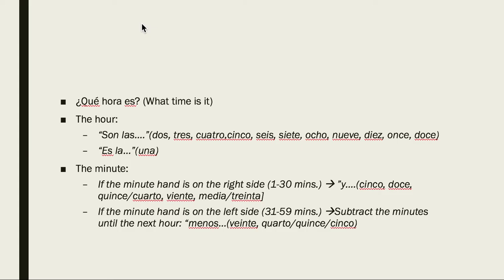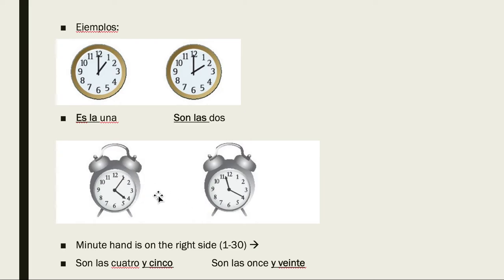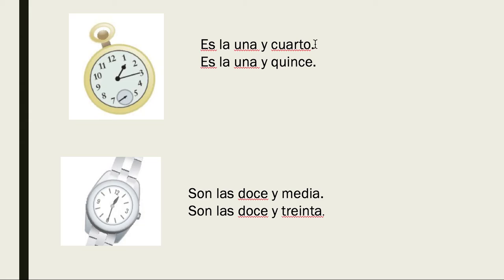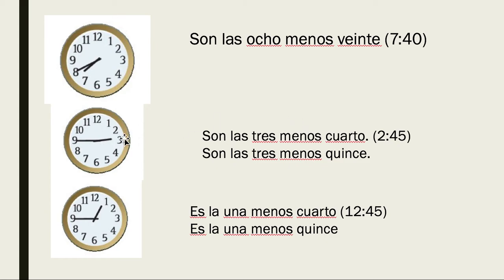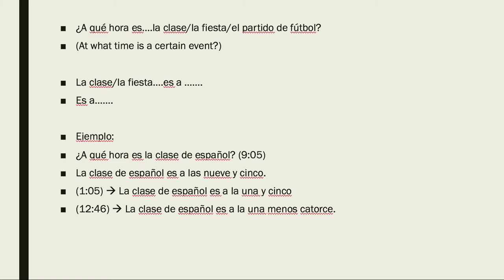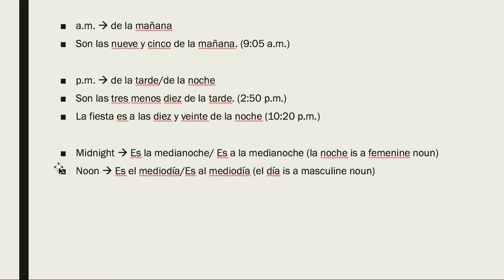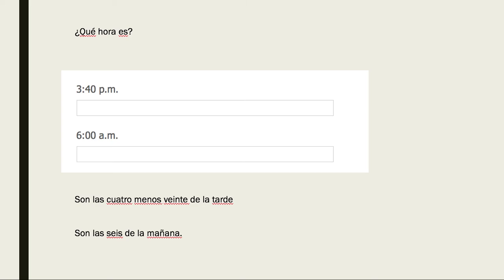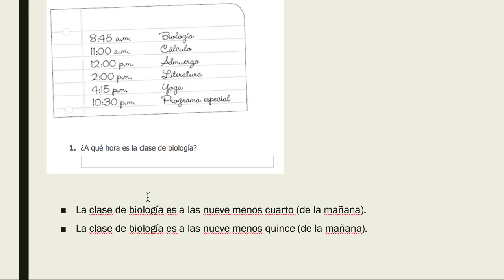Lesson 1 pg 24-27